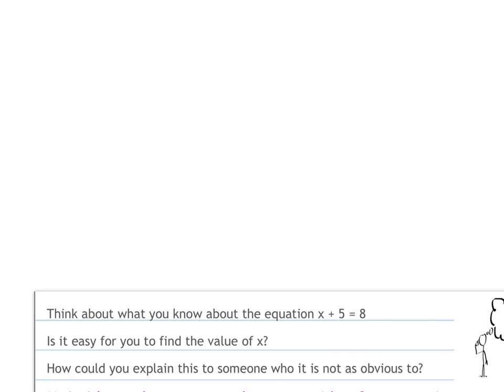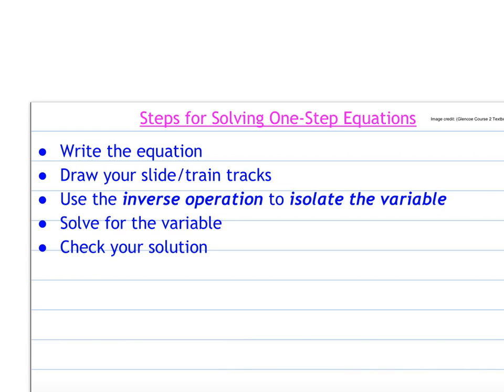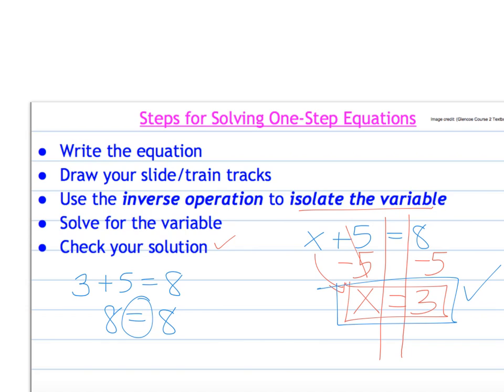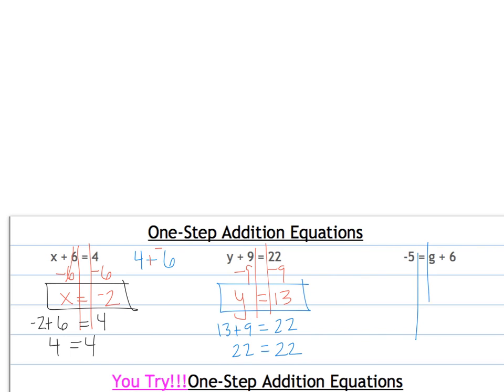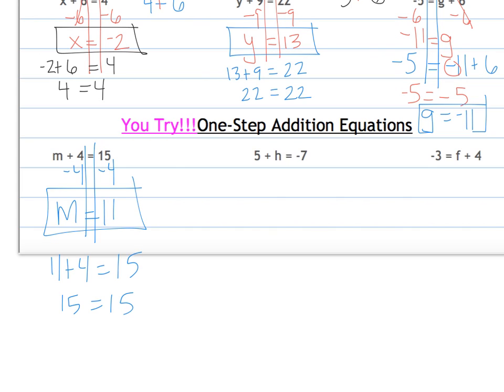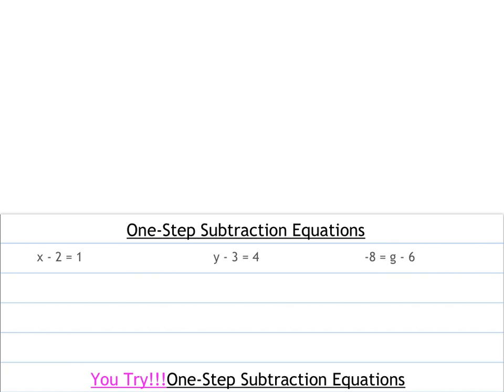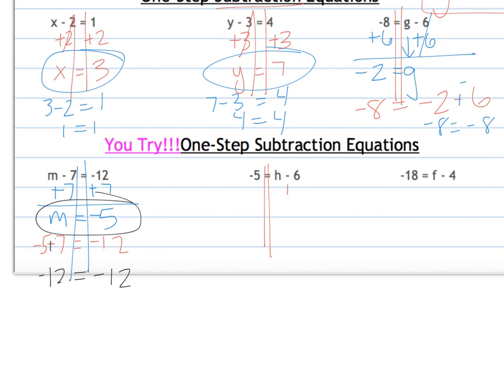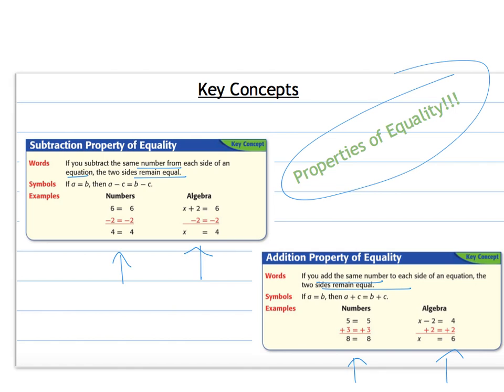U7 3-2 Addition & Subtraction Equations